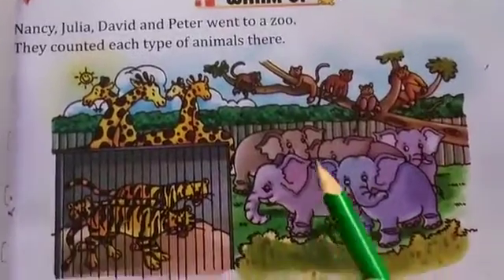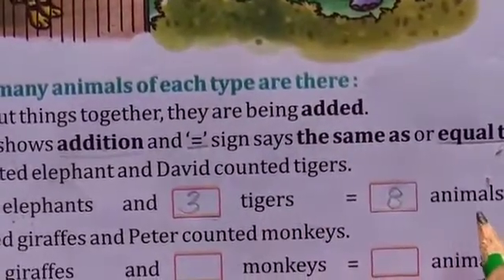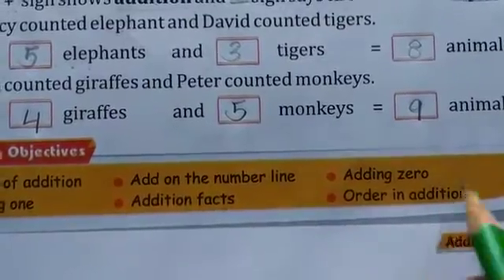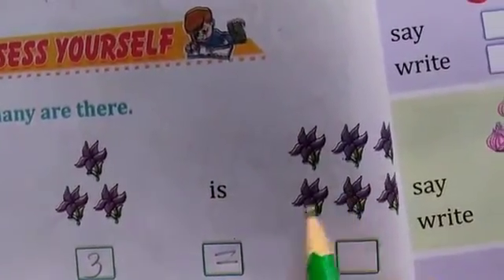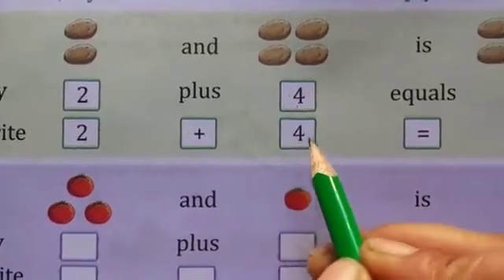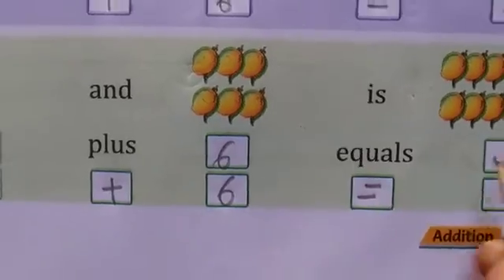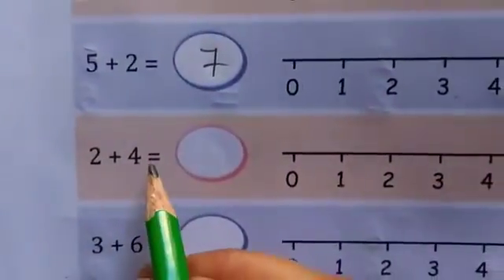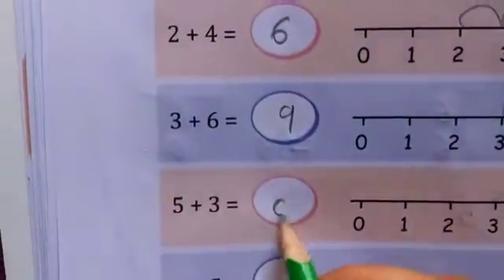Class 1, Chapter 2, Part 1, Addition